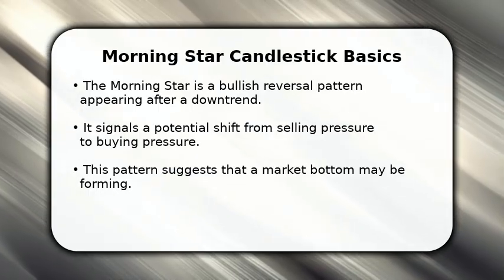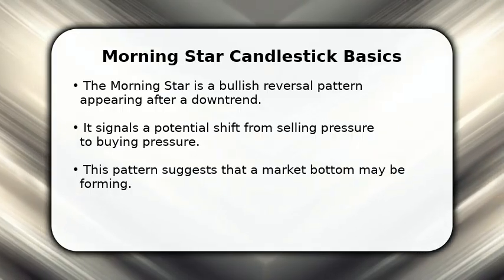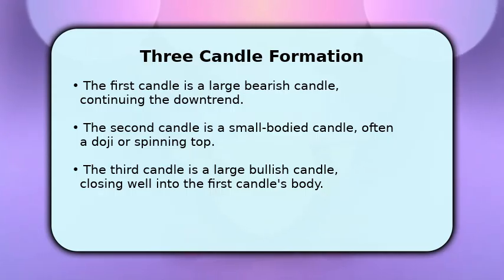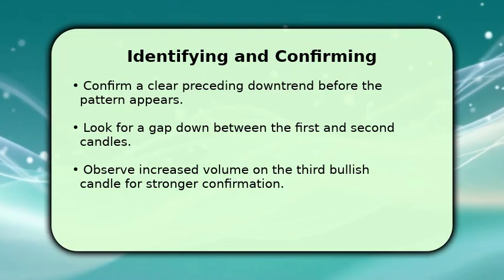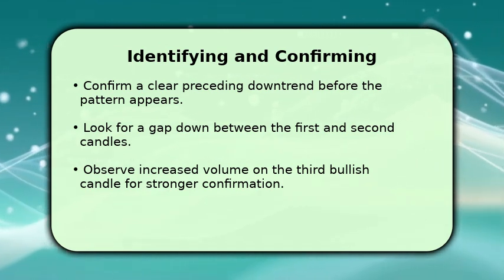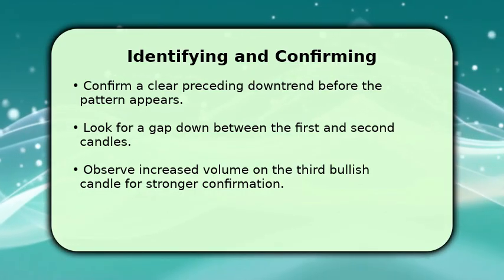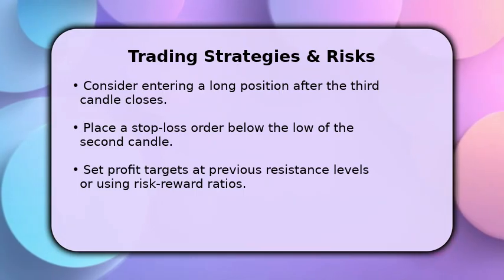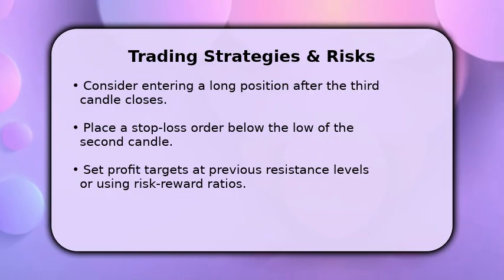How to Use Morning Star Candlestick Pattern (UPDATED)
▸ (x) Learn how to identify and trade the Morning Star candlestick pattern in this updated video. The Morning Star is a bullish reversal pattern that forms when a stock price makes a lower low, followed by a higher high, and then a higher low. In this video, we'll break down the steps to recognize the Morning Star pattern and provide examples of how to use it in your trading strategy.

morning star candlestick pattern, reversal pattern, bullish reversal, trading strategies, technical analysis, stock market patterns, candlestick charting, day trading tips, investing for beginners, market analysis